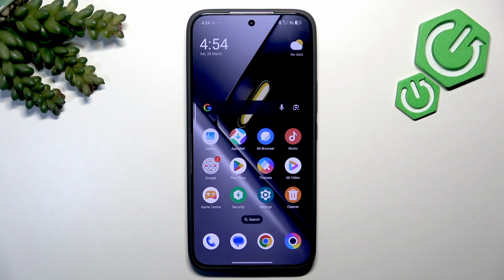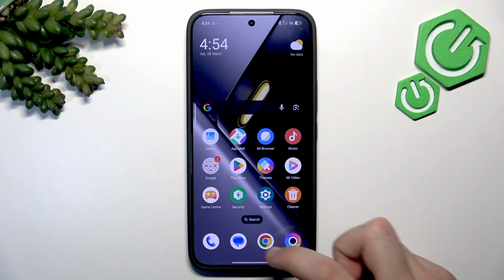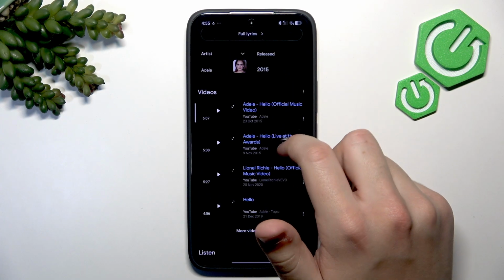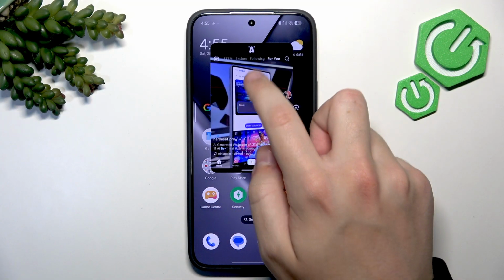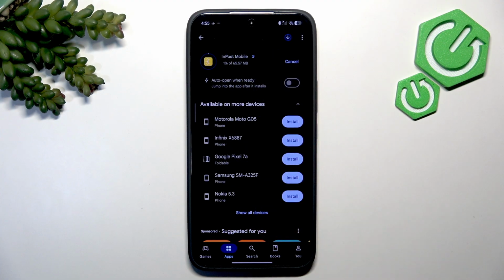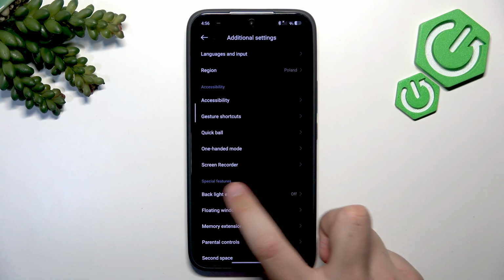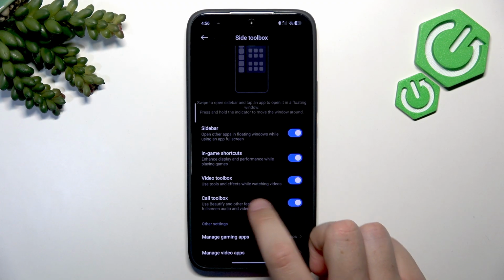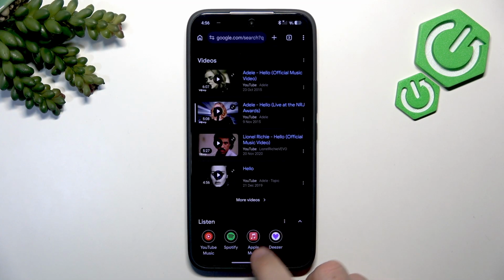POCO X8 Pro Max – How to Use Floating Windows & Split Screen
In this video we show how to use floating windows and split screen on the POCO X8 Pro Max. You will learn how to open recent apps, start split screen by pressing and holding an app, resize panels, create floating windows, move and resize them, and enable the sidebar and smart suggestions in Settings. Follow these simple steps to multitask — watch videos while installing apps, browse the web with two apps open, or keep a call visible in a small window. This guide uses the POCO X8 Pro Max built-in features so no third-party apps are needed.

How to use floating windows on POCO X8 Pro Max?
How to enable split screen on POCO X8 Pro Max?
Where do I enable the sidebar and smart suggestions on POCO X8 Pro Max?

0:00 Intro – what we’ll cover
0:09 Open recent apps and prepare multiple apps
0:33 How to start split screen (press & hold an app)
0:43 Choose the second app and resize split panels
1:19 Create a floating window and move or resize it
1:56 Example: watch TikTok while installing an app
2:05 Enable sidebar, smart suggestions and side toolbox in Settings
2:42 Manage, switch and close floating windows (three dots menu)
3:05 Tips for multitasking and outro